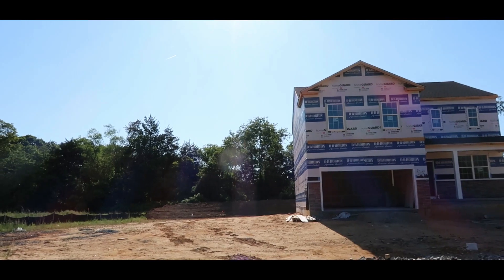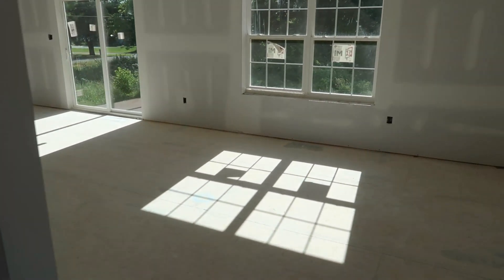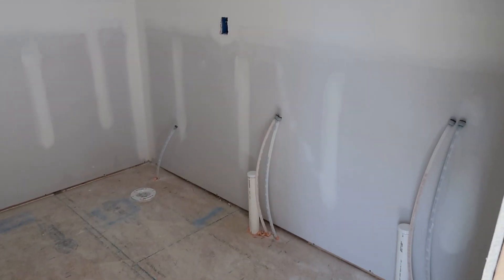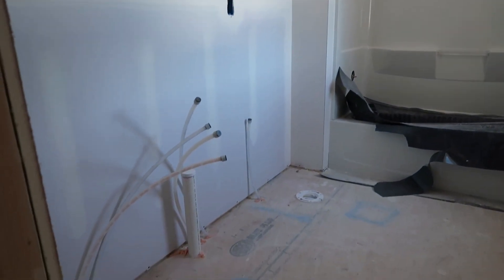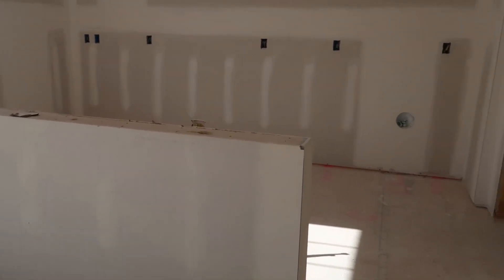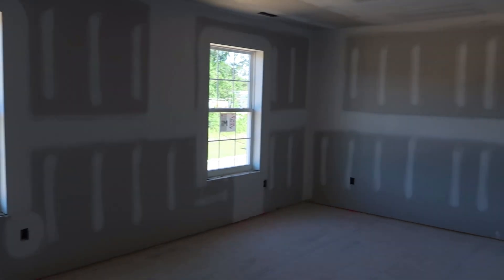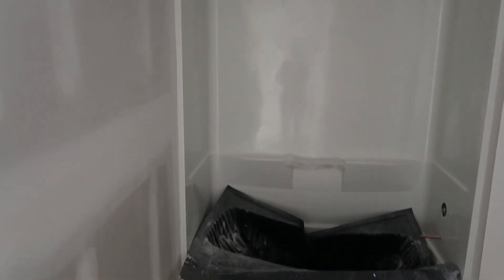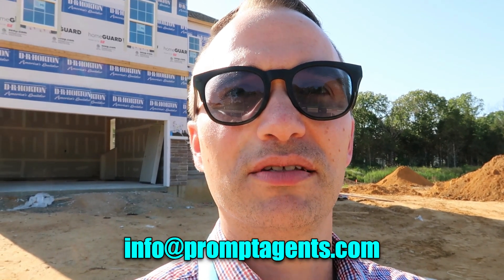Large Lots! Newfield NJ New Homes By DR Horton. Cades Court.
DR Horton spot lot homes program is now offering new homes on Cades Court in Newfield, NJ just outside of Vineland NJ.  These new homes feature large 1/2 acre to 1 acre lots.  All the homes have 4 bedrooms, 2.5 baths, 2 car garages and a full basement.  Square footage is 1,900 for the Deerfield model and 2,300 for the Galen.  Join me for a tour of this new community in Newfield NJ.

My name is Matthew Haviland.  I'm a Realtor based out of South Jersey and my team and I also serve PA and DE.  I've been helping home buyers sellers and investors make their dreams come true since 2005.  My channel features home tours, community information, new homes and real estate advice.  I appreciate the support.  Our Mission is that we help people achieve the highest quality of life through buying and selling real estate.